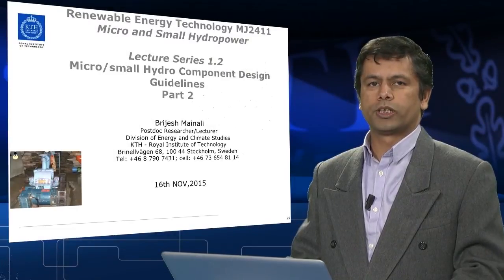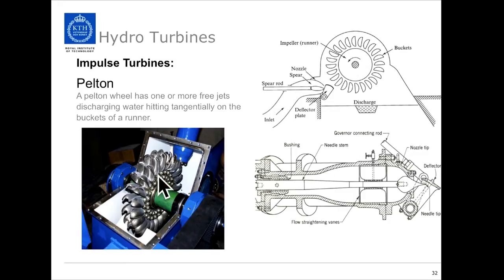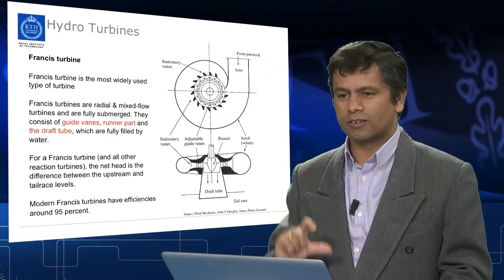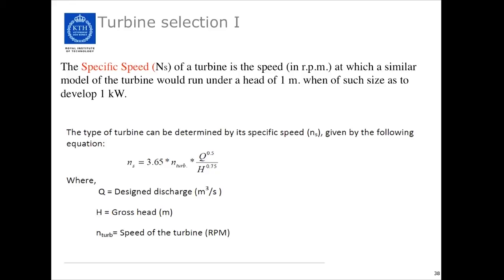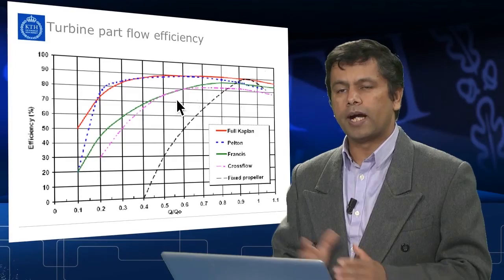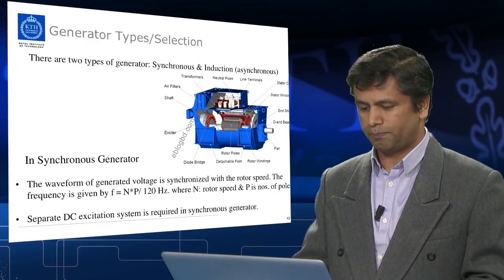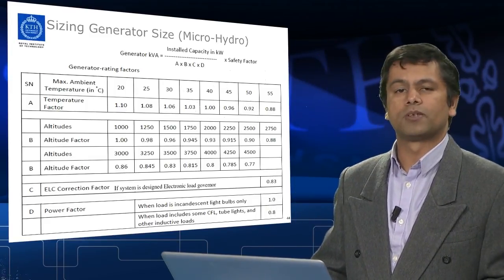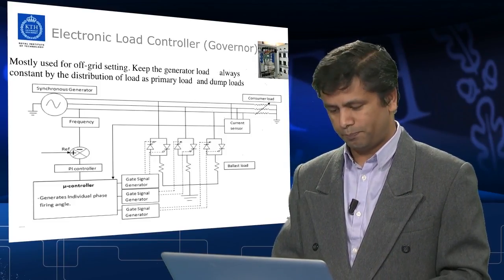Brijesh Mainali 1 2 2